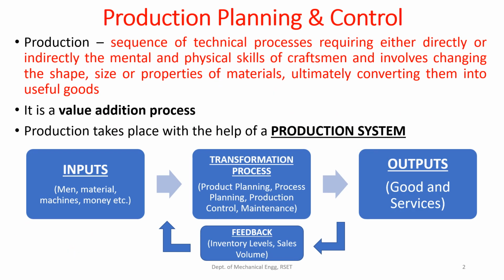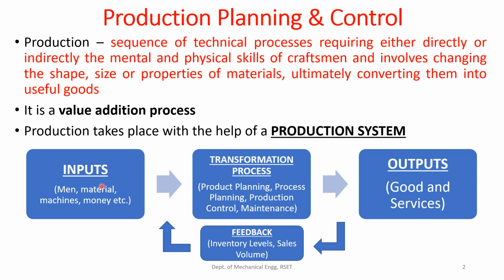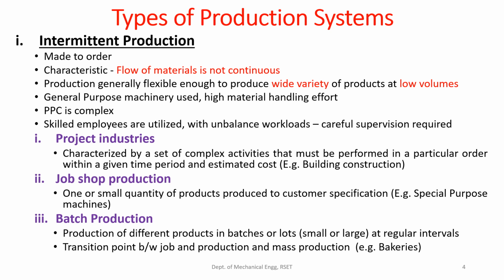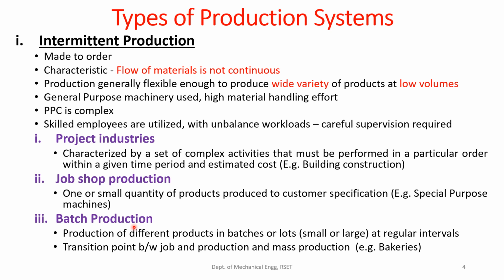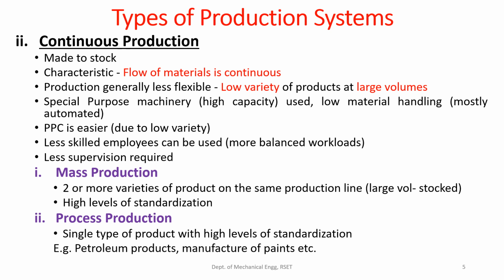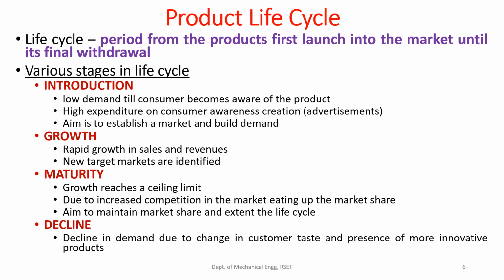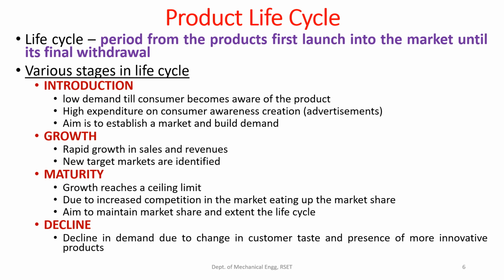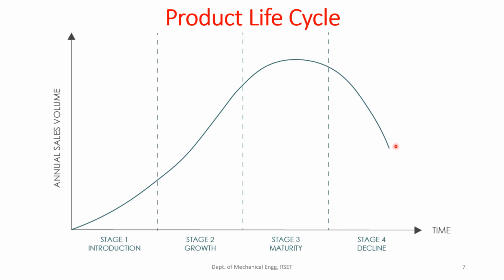ME404 Industrial Engineering Mod 5 Lecture 1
by Mr Mathew Baby, DME, RSET